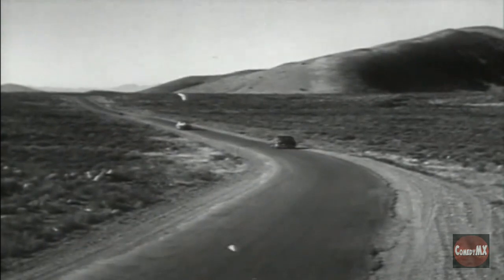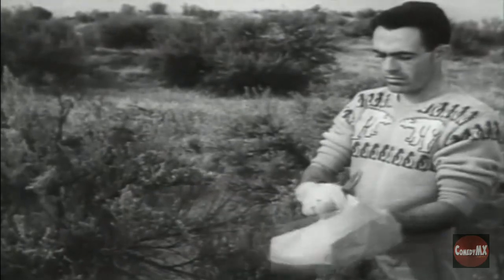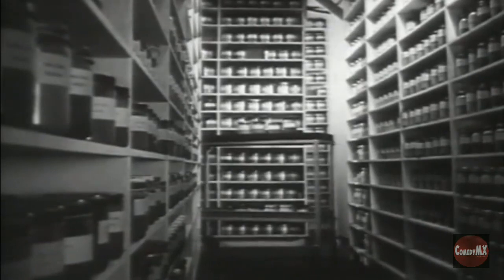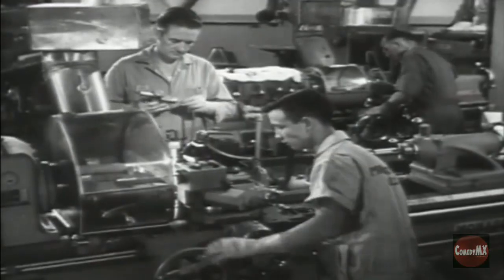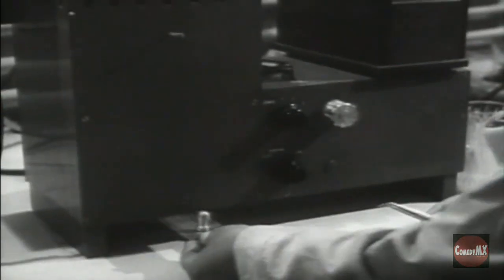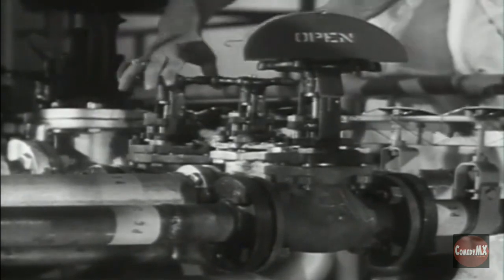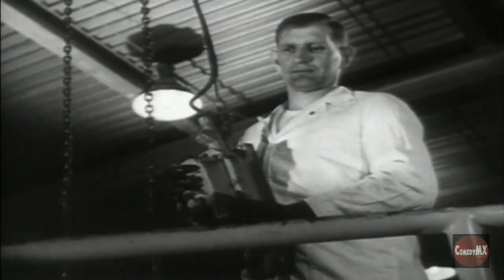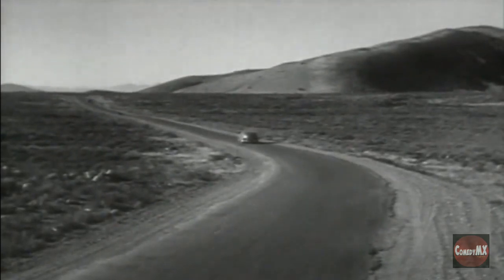Magic of Atom | Atomic City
Narrated by Marvin Miller. With assistance of U.S. Atomic Energy Commission. About communities built near modern atomic energy plants.

Public Service Short produced by U.S. Government or Civil Defense. Often distributed to and shown in schools to warn of the possibility of a nuclear attack and how to protect yourself from one.